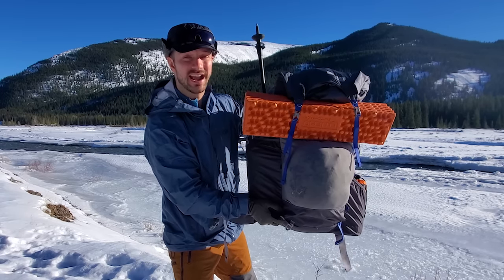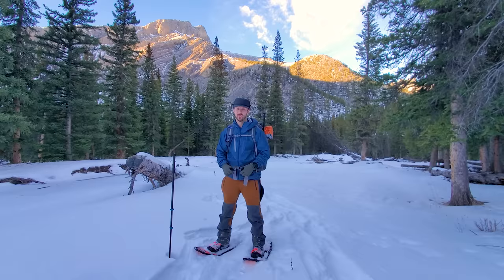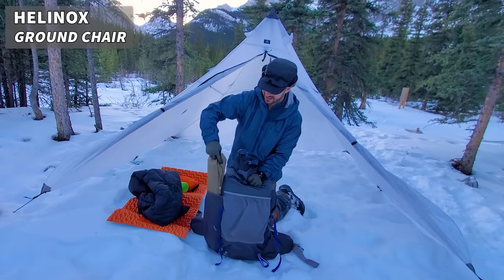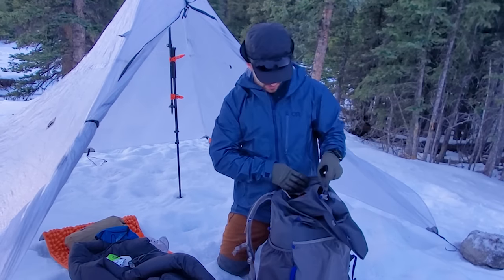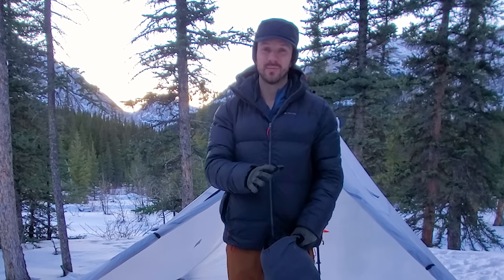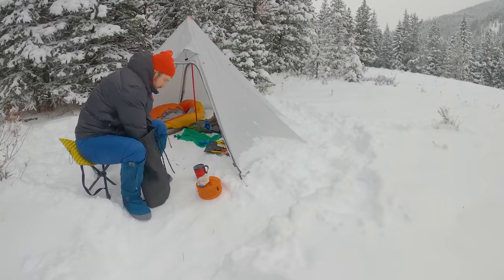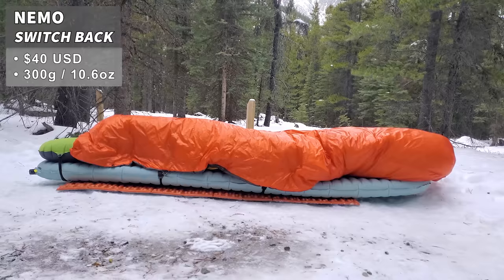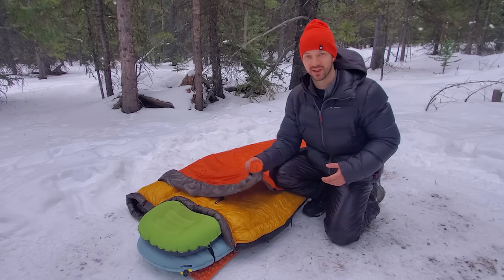-20° Remote Winter Camping with Only 18lbs of Gear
👇 GEAR FROM THE VIDEO 👇
Mariposa Pack
Hyperlite Ultamid Tent
$100 Alternative Tent
Xtherm Sleeping Pad
Flextail Pump
EE Conundrum Quilt
EE Apex Quilt
Trekology Pillow
Nemo Foam Mat
Food Bag
Firemaple Blade 2 Stove
Evernew Pot
Pink Spoon
Bushka's Kitchen Meals
Ditty Bag
NU25 v2 Headlamp
InReach Messenger
Power Bank
Toothpaste Tabs
Wag Bag
HDPE Naglene
Nalgene Sleeve
Helinox Ground Chair
Bluetooth Thermometer

Winter Boots
Down Jacket
Insulated Pants
Insulated Hood
Fleece Socks
Merino Socks
OR Merino Top
OR Merino Bottom
Fleece Sweater
Fleece Pants
Merino Hat
Merino Buff
Insulated Mitts

Expedition Booties
Hikenture Pillow